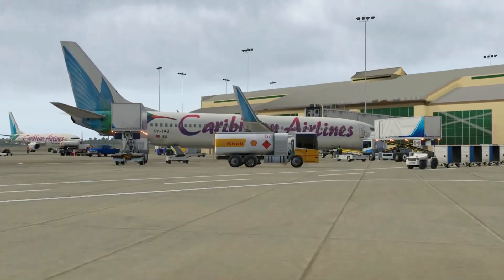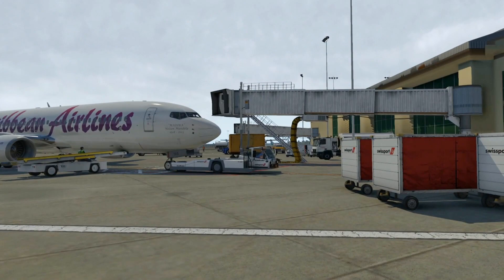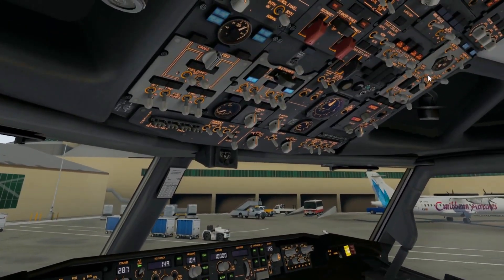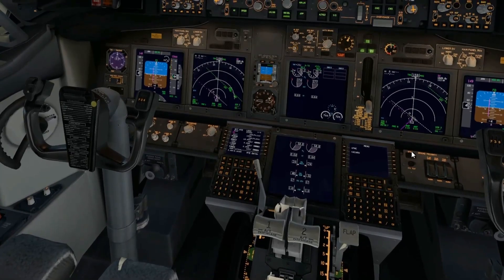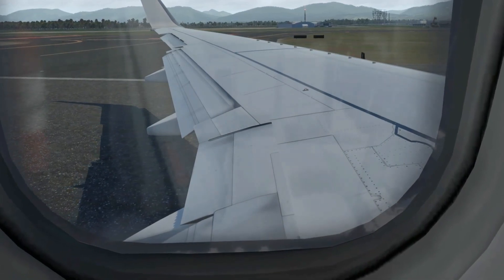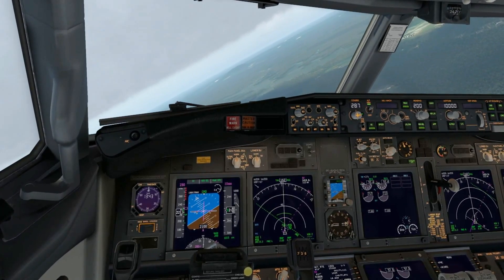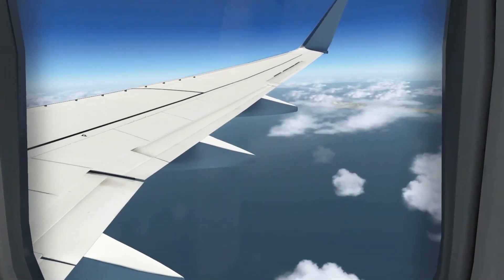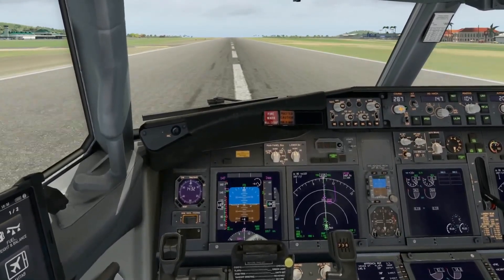[X-PLANE 11] Piarco Intl. (TTPP) to Hewanorra Intl. (TLPL)